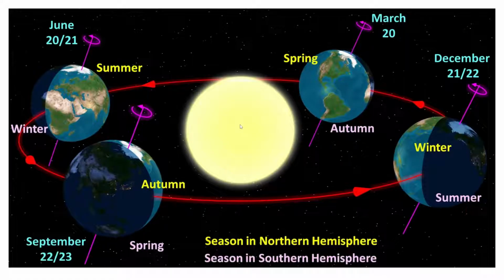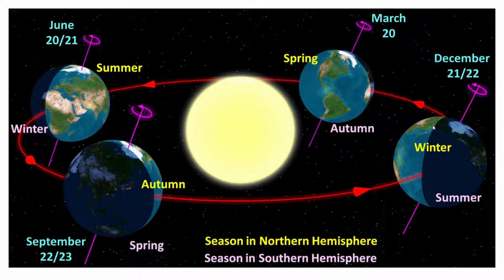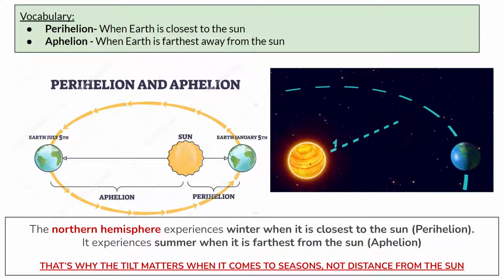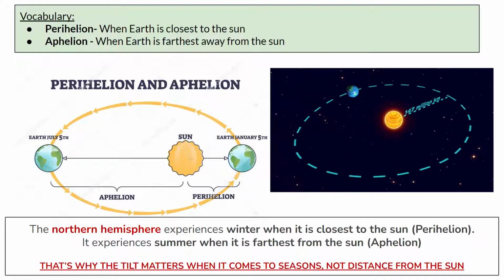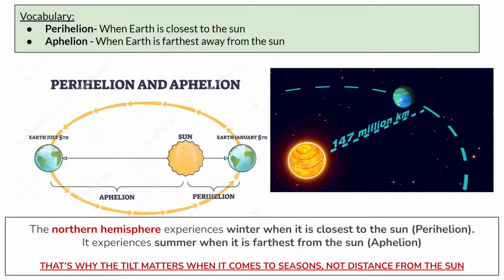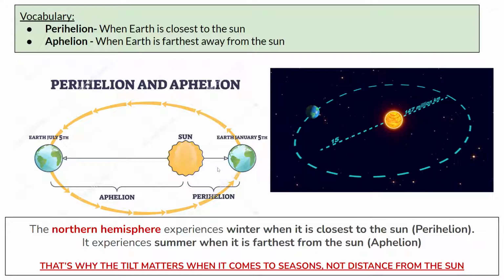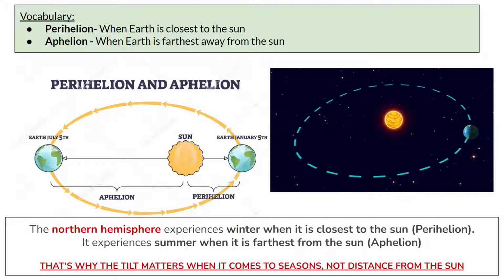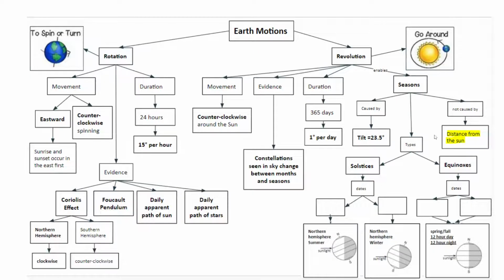Aphelion and Perihelion